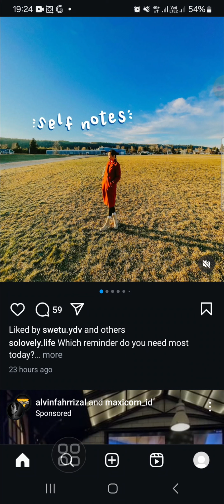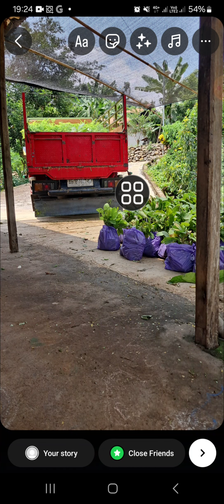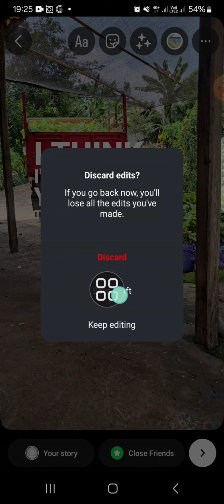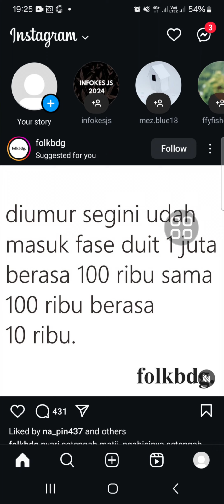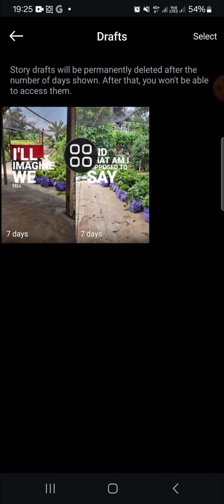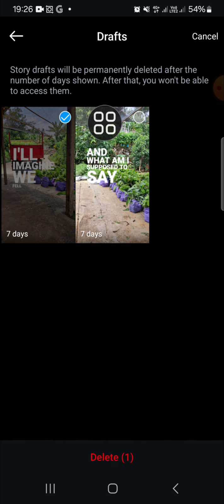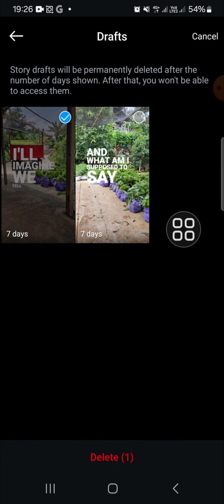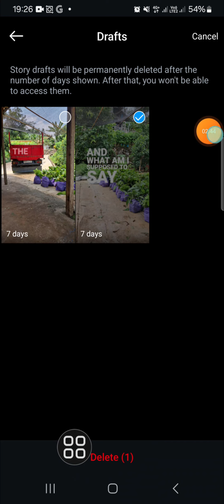Where's My Insta Story Draft? How to Find Instagram Story Draft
Can’t find your Instagram Story drafts? Don’t worry, this step-by-step guide will show you exactly where to locate your saved drafts on Instagram. Whether you're planning your content or accidentally saved a story, we’ll help you track it down in no time!